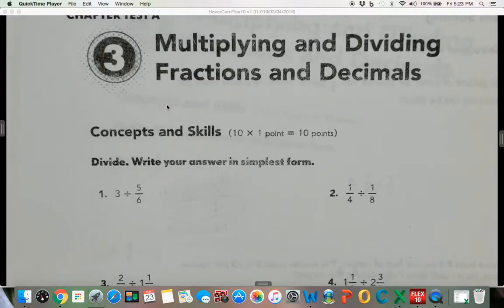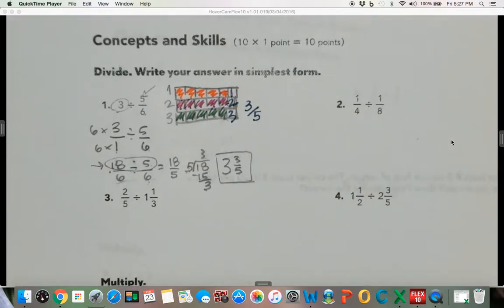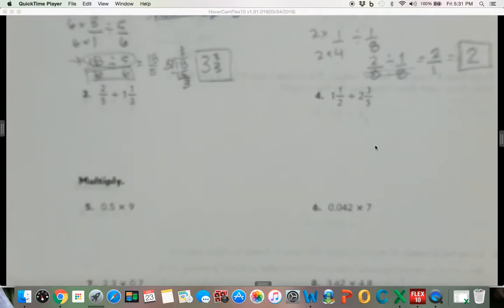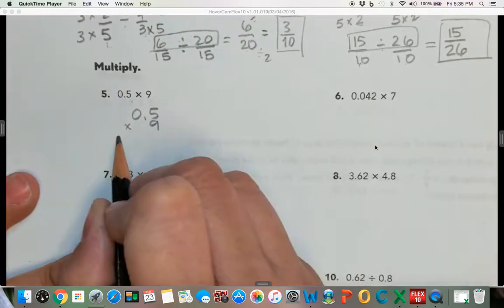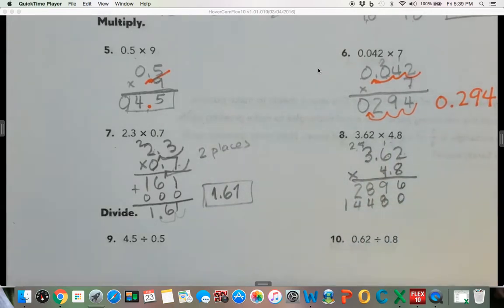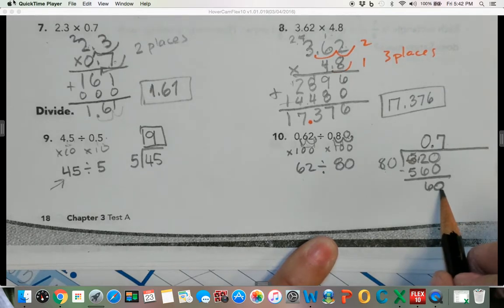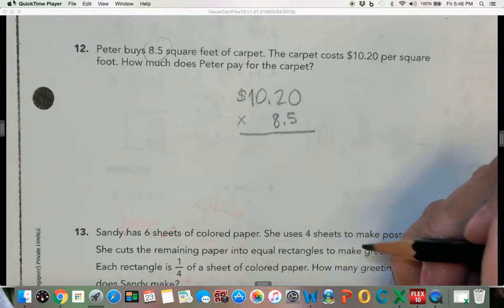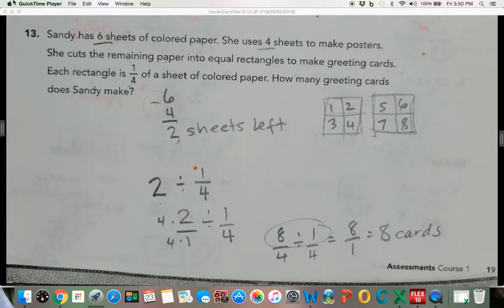Chapter 3 Test A Review